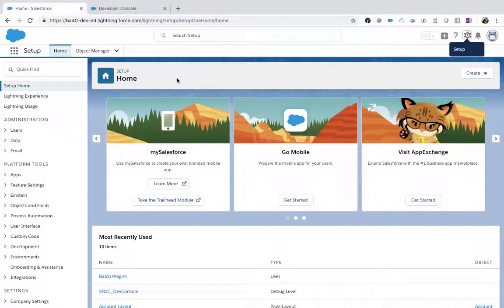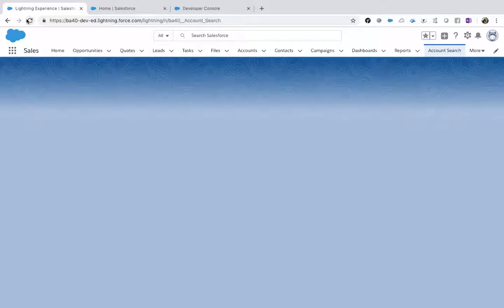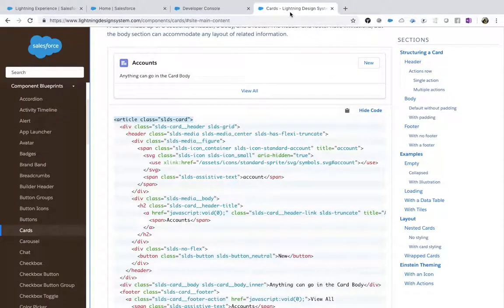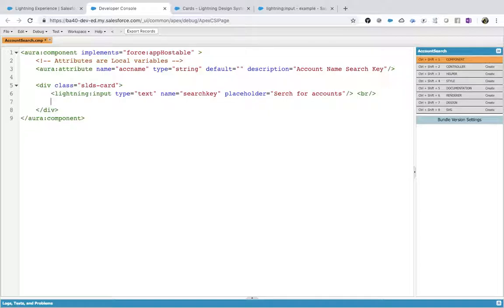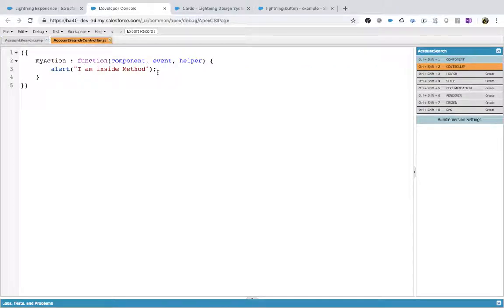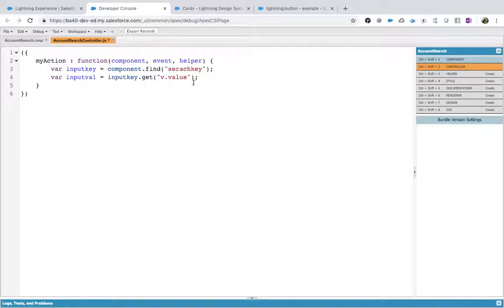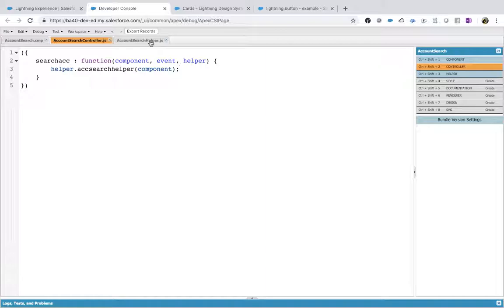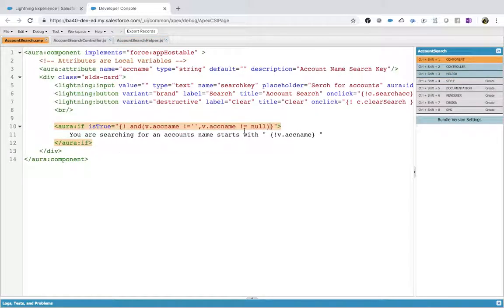Lightning Tab Component#01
explains more about how to define an component attributes and work with aura ids in lightning component controllers